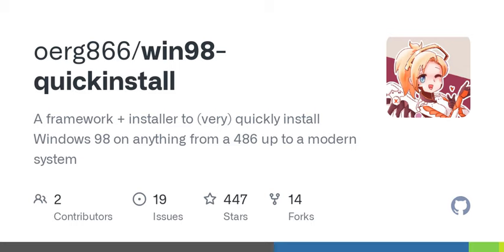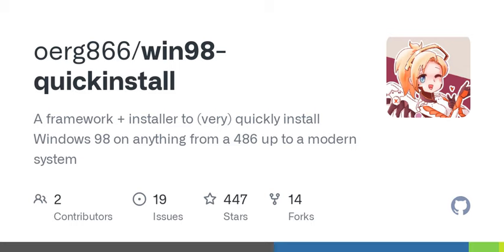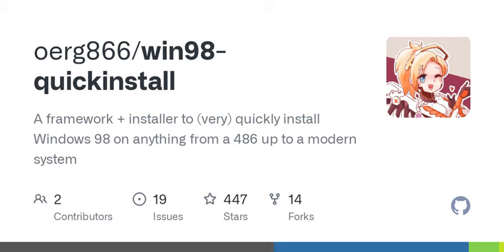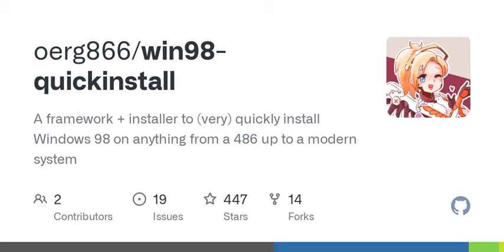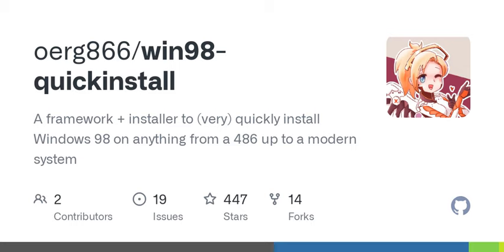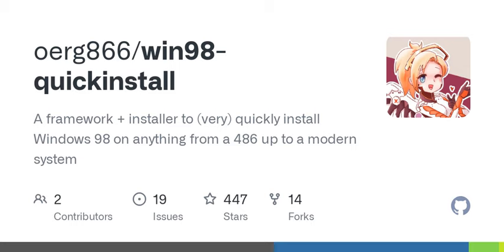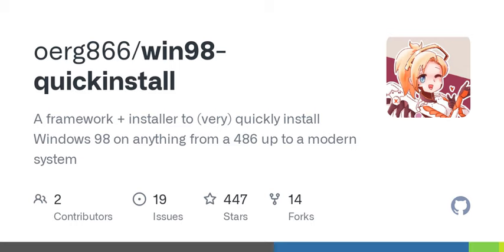GitHub - oerg866/win98-quickinstall: A framework + installer to (very) quickly install Windows 98...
A framework + installer to (very) quickly install Windows 98 on anything from a 486 up to a modern system - oerg866/win98-quickinstall